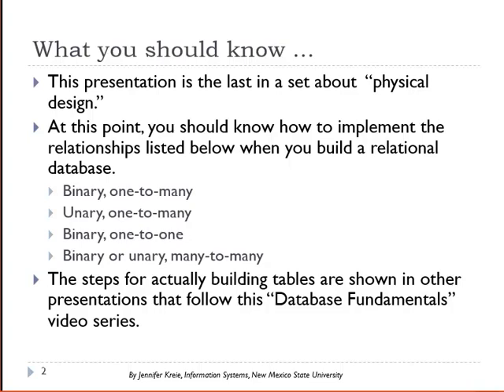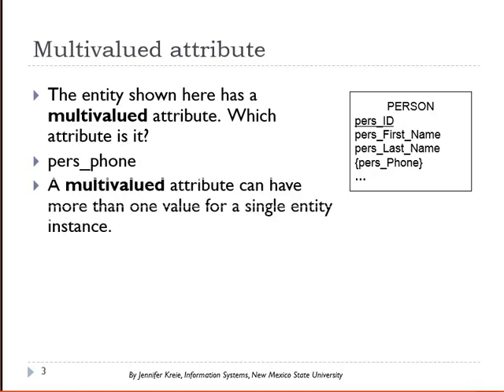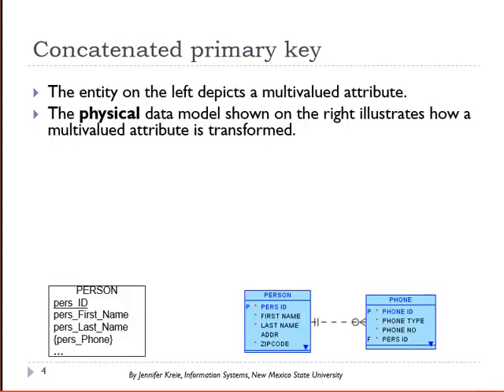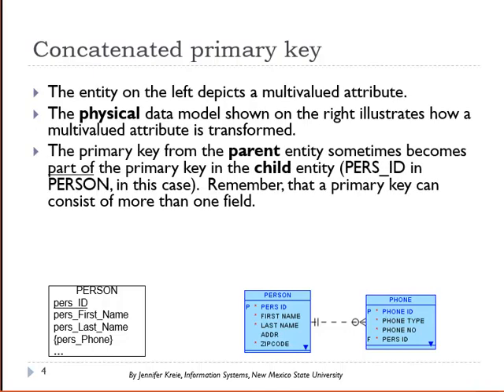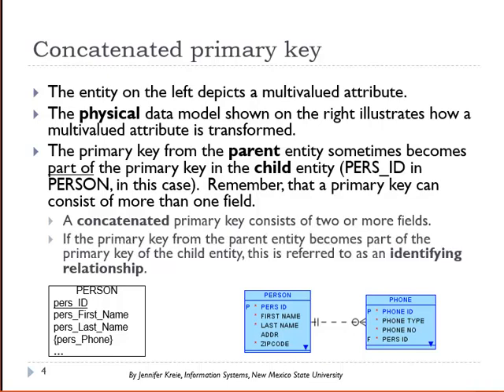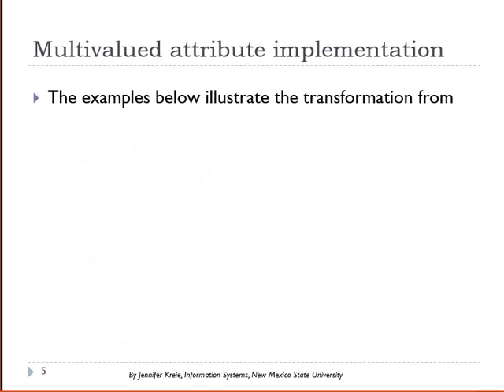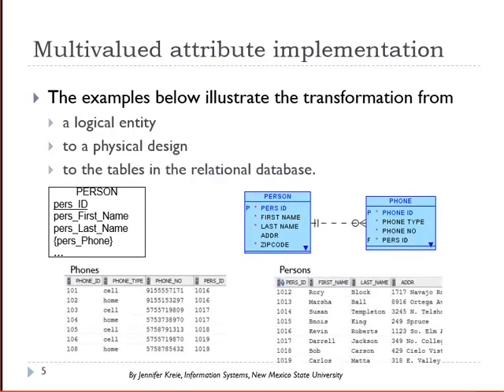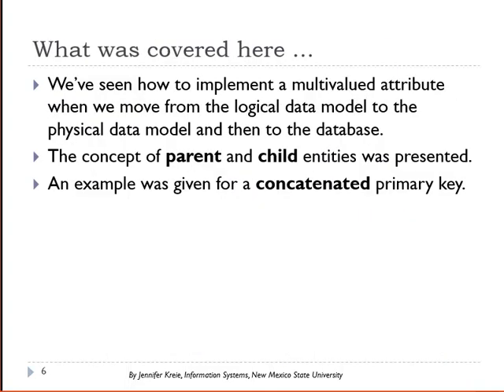Database Fundamentals (9 of 10) - Multivalued Attributes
See how a multivalued attribute in a data model is handled when the tables in the database are actually built.